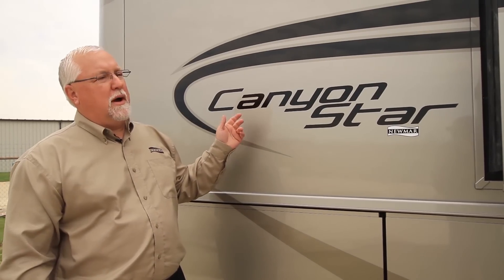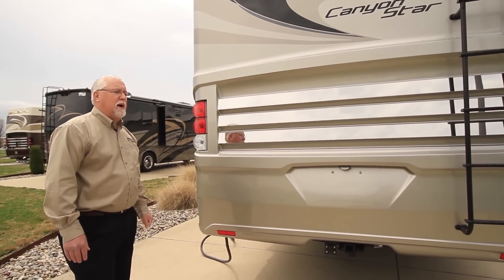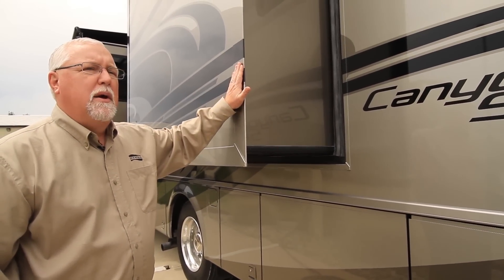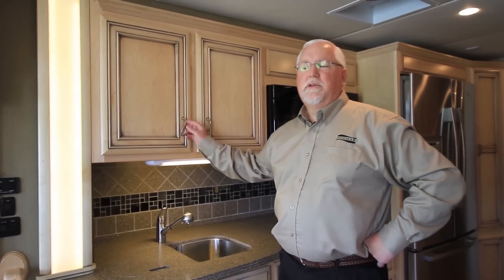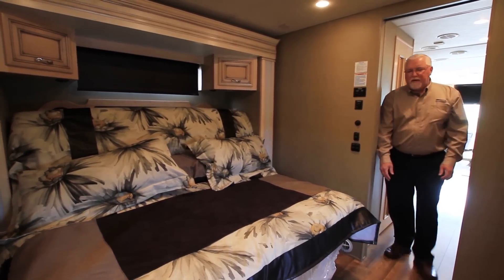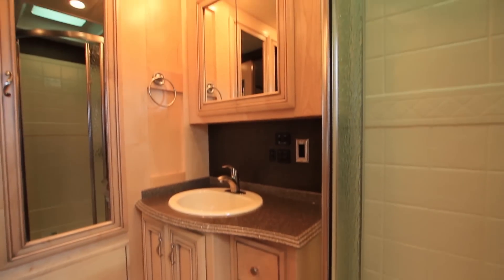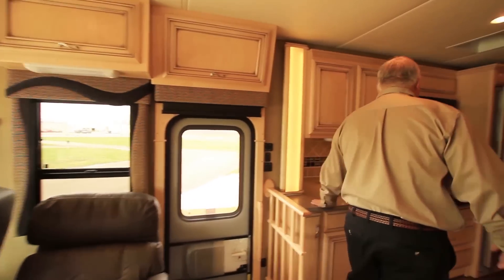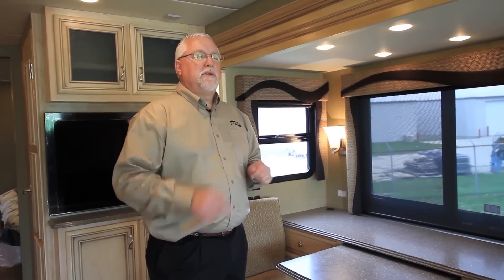Tour the 2014 Canyon Star Motorhome by Newmar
The Newmar Canyon Star luxury RV is the next level in class A motorhomes. It's style, comfort, and class. It's the Newmar Canyon Star.

A wide variety of available floorplans means that the new and redesigned Canyon Star is for everyone. With the Canyon Star, you get it all.